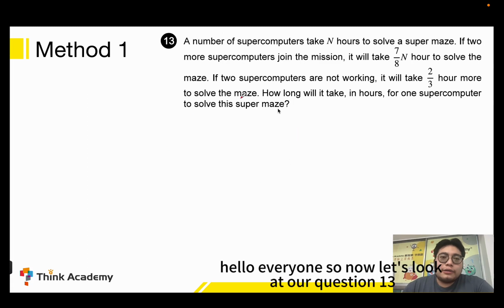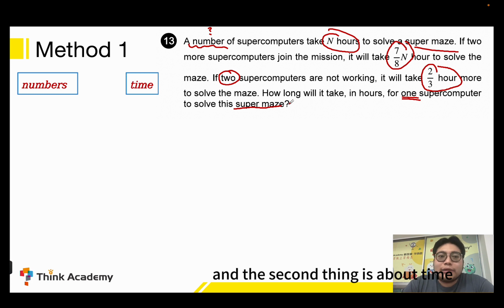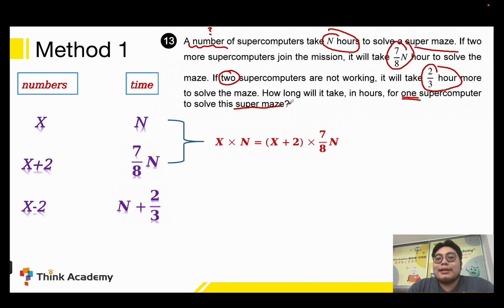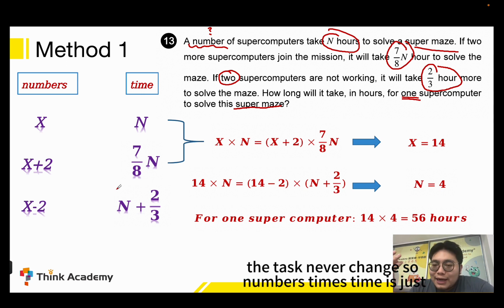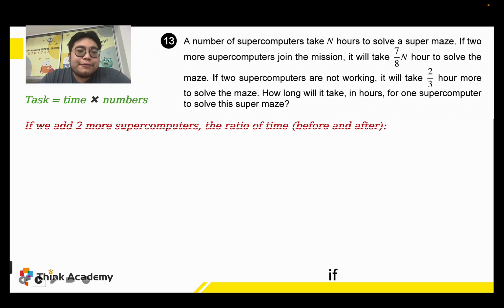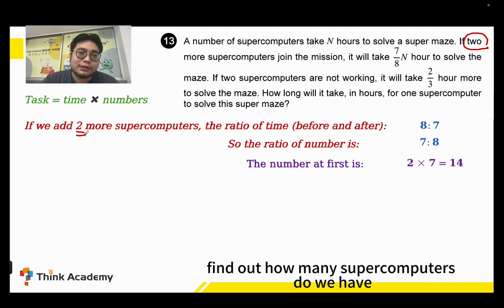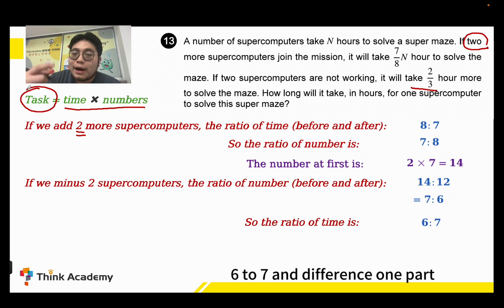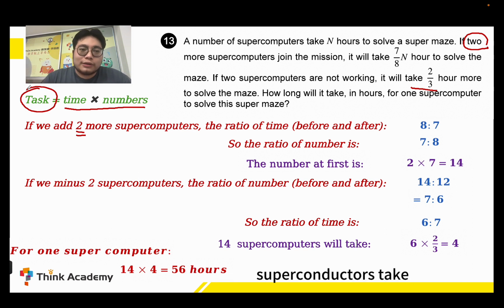RIPMWC and SMOPS Tutorial - Week 3 Day 13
Let's strengthen our math olympiad techniques by practicing and preparing for the RIPMWC and SMOPS together. Find out how to solve for Question 13 in our RIPMWC/SMOPS Essential Guide.